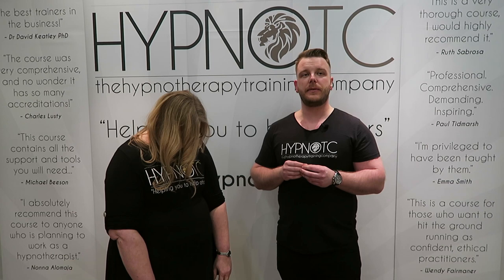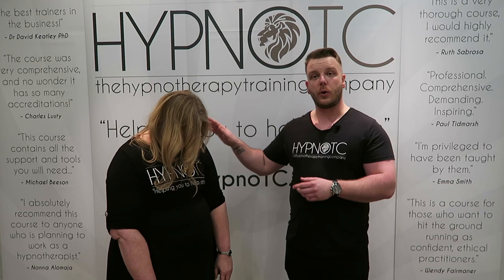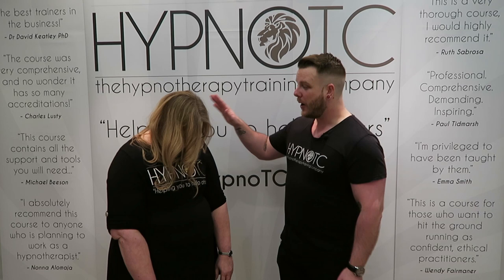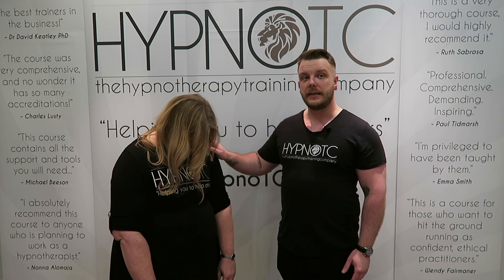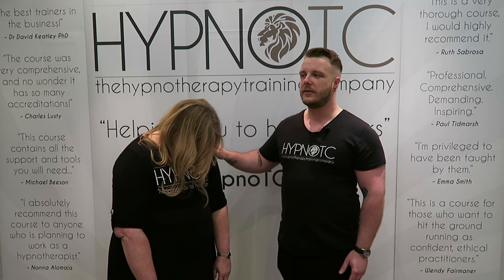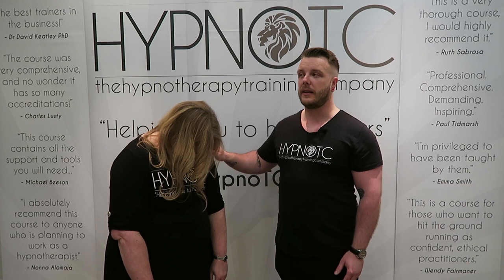How to do the 'rocking' deepener - create a deeper state of hypnosis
Learn how to 'deepen' the state of hypnosis using the 'rocking' deepener! After watching this video, if you'd like to learn more about hypnosis, read on...

ABOUT US
HypnoTC: The Hypnotherapy Training Company is a world-class, award-winning hypnotherapy training company.

We consider your learning to be our prime consideration and provide quality training, enabling you to learn hypnotherapy to a high standard, so that you can confidently and competently work as a professional hypnotherapist in the UK and internationally.

Our Hypnotherapy Diploma course is strategically designed to use multi-layer learning. Your training experience will include classroom information, discussions, demonstrations and plenty of practical activities. In fact, you will by hypnotising people from the very first training weekend. It doesn’t end there! We have an online student centre with videos to support the course material and demonstrations of each technique, so that you can watch as many times as you need. We also have great peer support with each cohort having their own group as well as access to our amazing student and graduate forum.

The quality of our training enables us to offer not one, but three well-respected certifications.
- The HypnoTC Hypnotherapy Diploma, which demonstrates that our course not only meets but exceeds the Hypnotherapy National Occupational Standards (H.NOS) and the UK Core Curriculum for Hypnotherapy.
- The Hypnotherapy in Practice Diploma, a Level 4 qualification, which is externally accredited by the National Council for Hypnotherapy (NCH) and the NCFE.
- Hypnotherapy Certification (Certified Hypnotherapist) with the National Guild of Hypnotists. This is an international certification, recognised in most countries and states around the world. Thus, giving you the flexibility to work where you choose.

We recognise that your learning doesn’t end when you graduate, so we offer a range of post-graduate training and development (CPD) and ongoing support.

Finally, that support doesn’t stop there. We are so passionate about raising the standard of hypnotherapy training that we will happily offer help and advice to anyone considering professional hypnotherapy training. Simply get in contact with us; we are always happy to help.

PRODUCTS BY OUR TUTORS
How to Communicate More Effectively

Powerful Hypnosis Presentations: The HypnoDemo Approach

Persuasive Therapy: 101 Ways to Influence Your Therapy Clients

Children's Sleep Book:

Core Values Cards

Hypnotic Language Cards